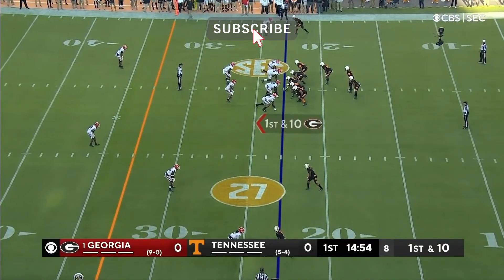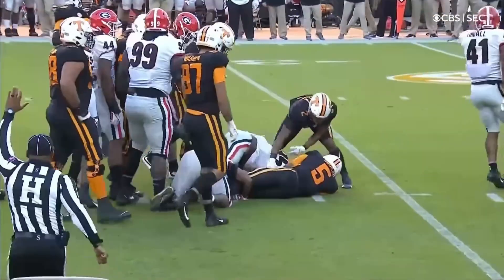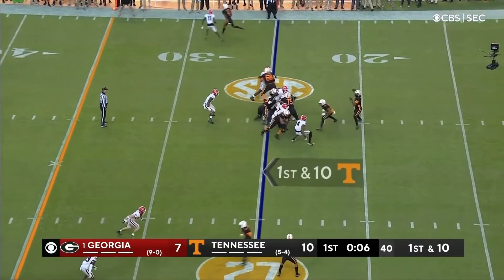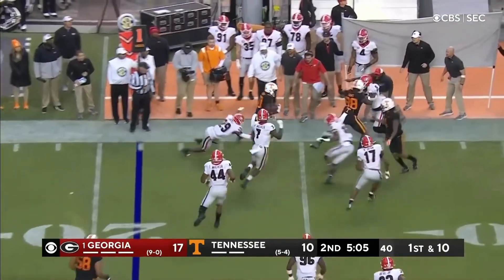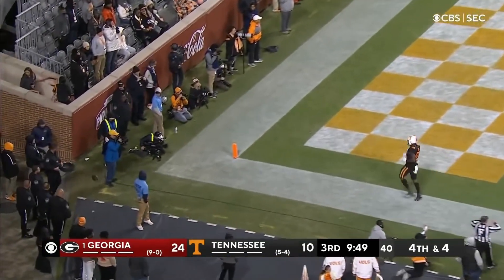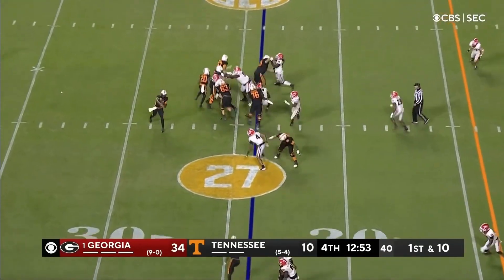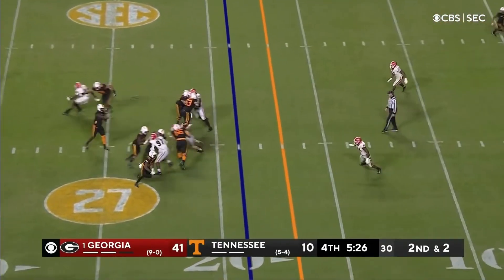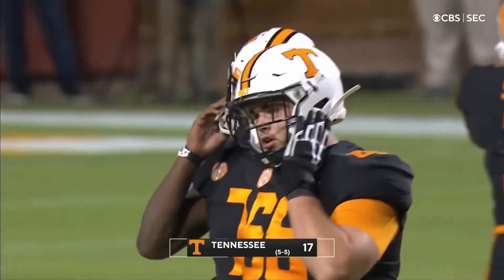Georgia Defense vs Tennessee 2021 Condensed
Condensed UGA Football's defensive plays vs Tennessee